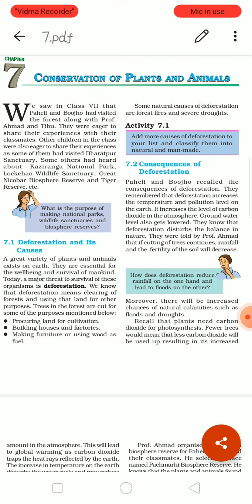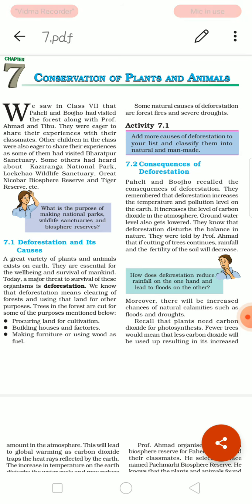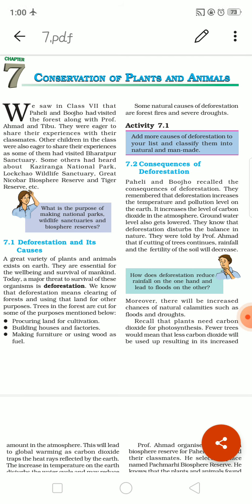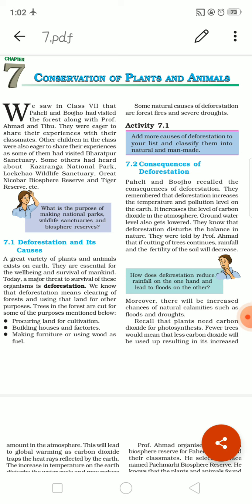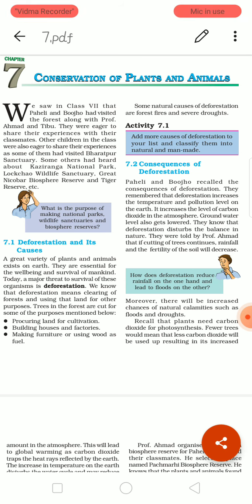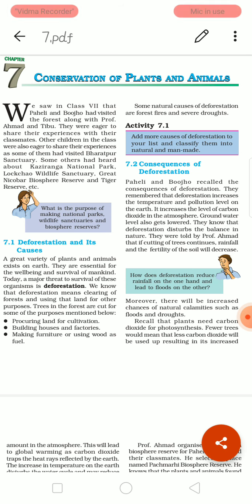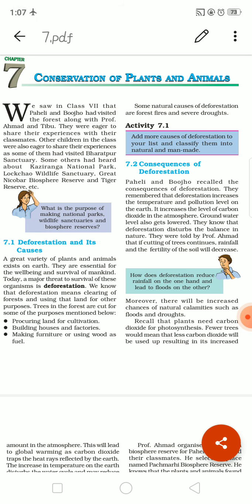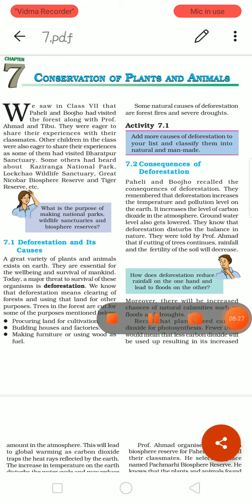Grade 8 Science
Ln 7 Conservation of plant and animals - Deforestation